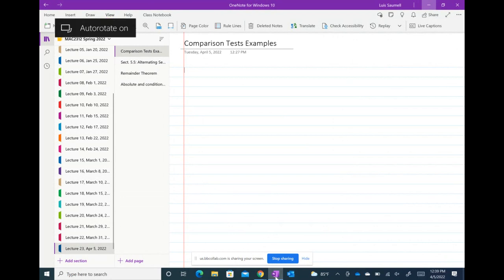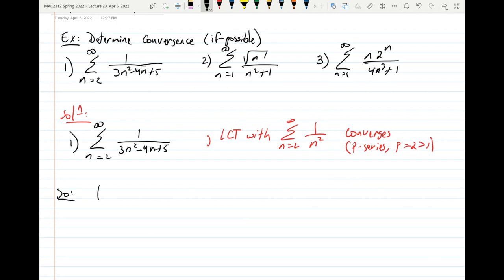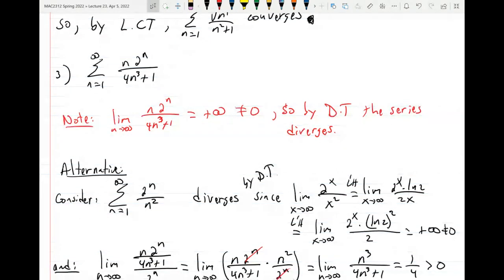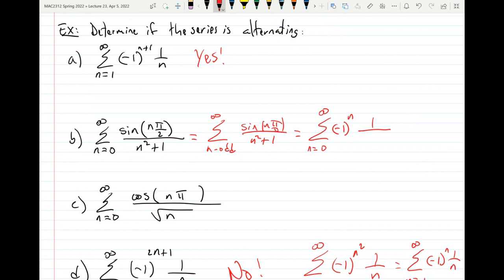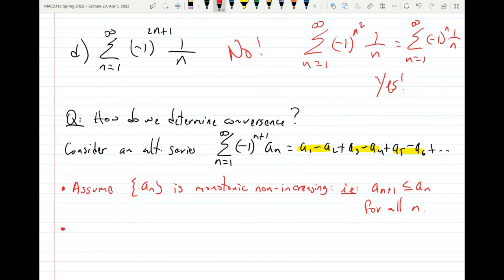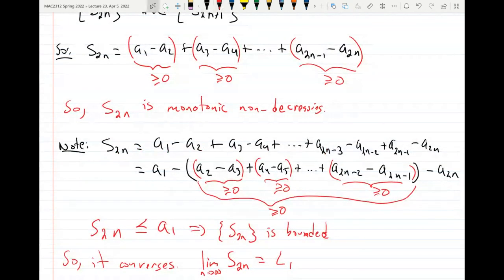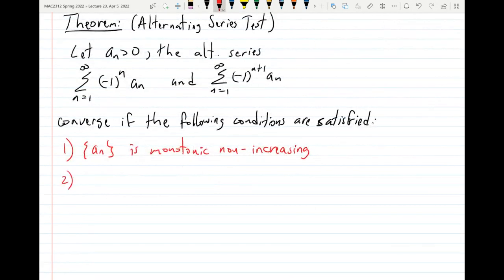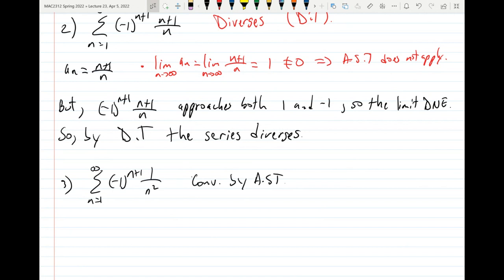Lecture 22 - Examples of Comparison Test. Alternating Series Test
In this lecture we discuss some examples using the Limit Comparison Test for series. We also discuss the Alternating Series Test.